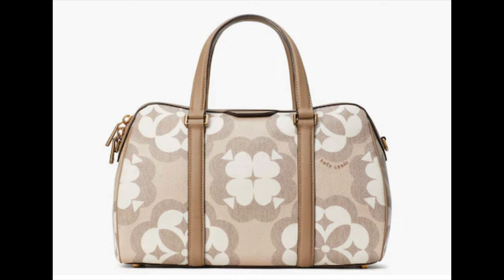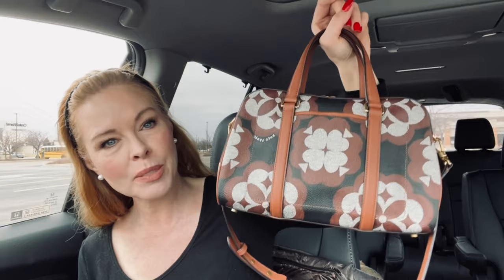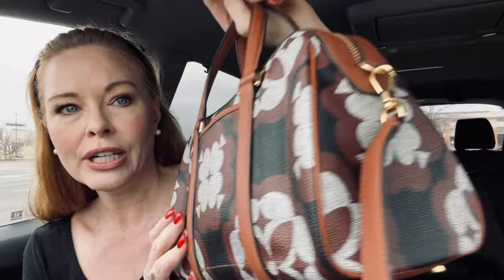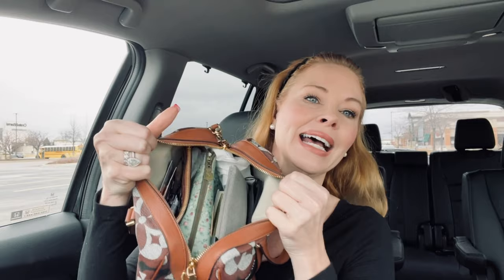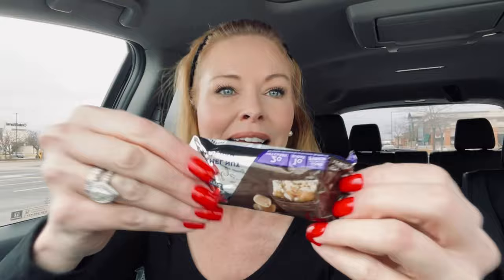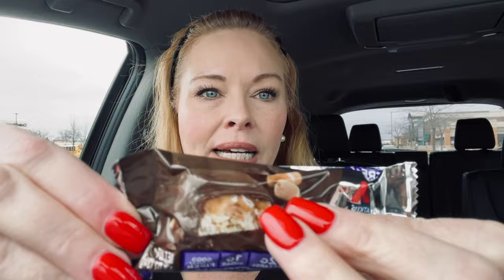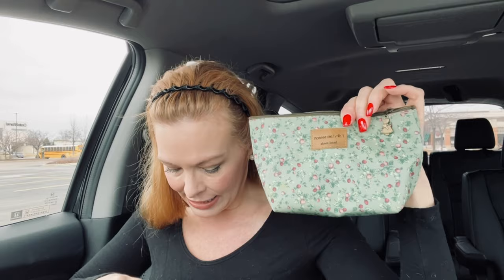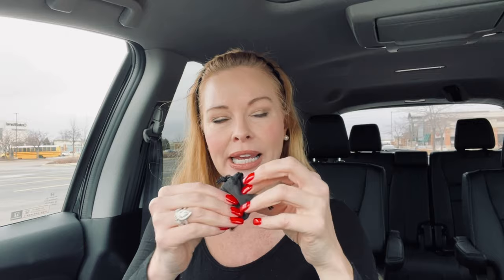WHAT’S IN MY PURSE? Kate Spade Flower Medium Eleanor Satchel Review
Eleanor Satchel

Makeup Forever lipstick

Wallet I couldn’t find a link to my wallet, but I’ll keep trying!!